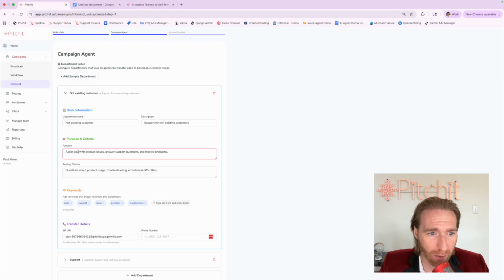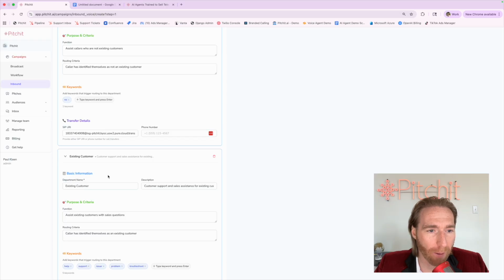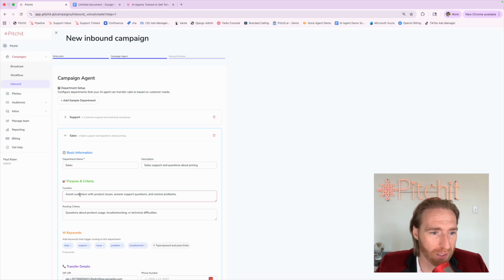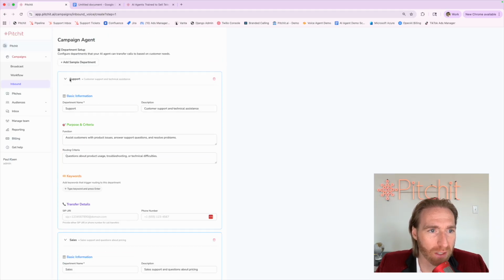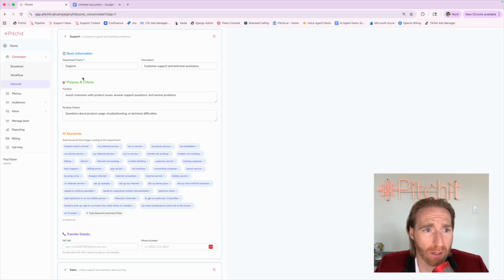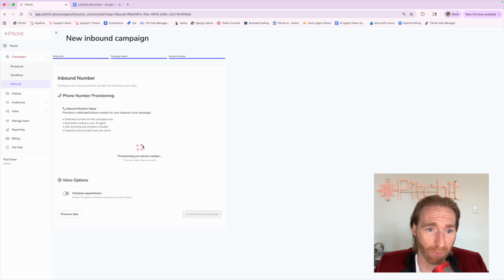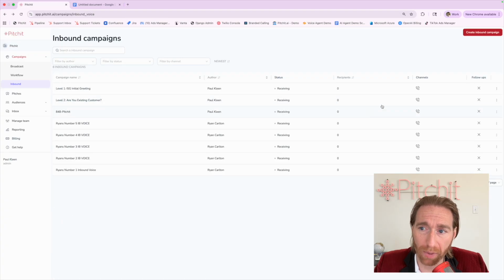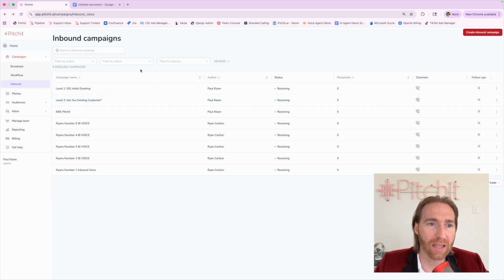Use Pitchit AI IVR to Answer, Qualify, Disposition and Route Inbound Callers 24/7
In this video, Paul Kleen demonstrates how Pitchit AI Agents can answer, qualify, disposition and route inbound callers to assist in purchasing internet. This AI IVR could be installed as your first line of customer contact, or it could be plugged into your call system as an after-hours, overflow, or weekend answering service.

IMPORTANT: For the purposes of simplifying this demonstration, we are showing potential real inbound AI IVR agents could be trained to sell Spectrum internet using multiple layers of AI IVR filtering in order to fully automate the entire support to sales call flow, and produce the highest sales conversion rate possible as the output.

Assumptions that were made:
You are an internet service provider or broker/dealer
Your sales organization requires a human in the loop to actually place the order (although you could easily train the AI agent to automate your buyflow as well)
Your goal is to sell cable or fiber internet to consumers and/or businesses in the United States

Value that this AI provides:
Removes costs associated with manual labor from call centers
Increase sales conversion rates on your sales floor
Disrupts the traditional methods of conducting Telco, home services, and utility bundling